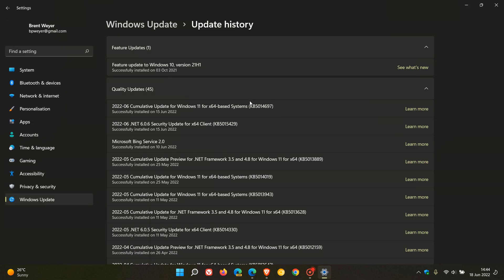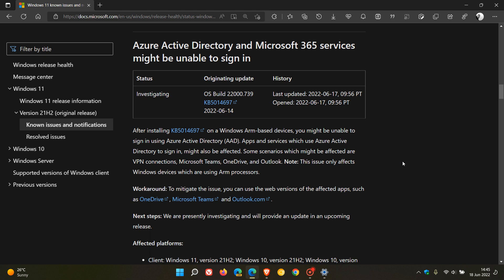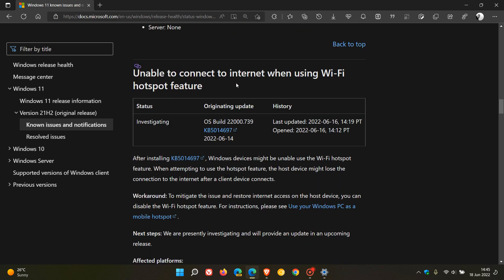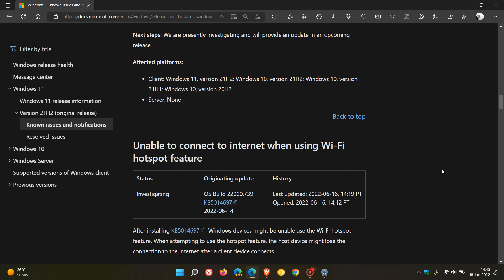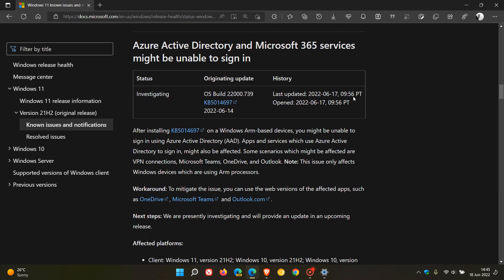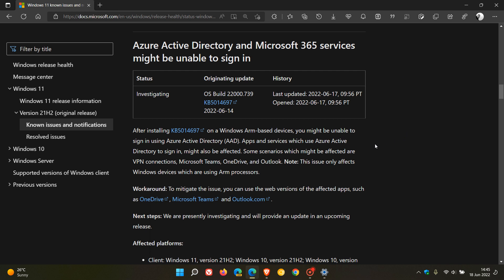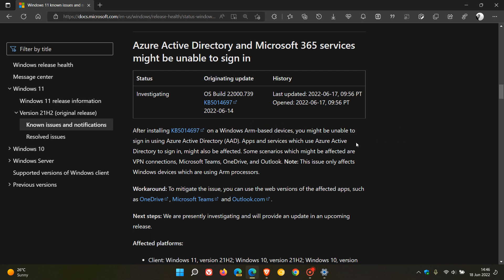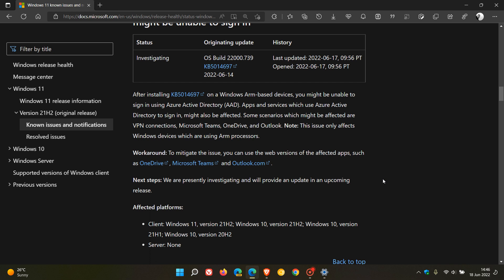Windows 10 & 11 June updates now break Azure Active Directory and Microsoft 365 services sign in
After installing KB5014697 and other Patch Tuesday updates on a Windows Arm-based device, some users are unable to sign into AAD and Microsoft 365 services like Microsoft Teams, OneDrive and Outlook